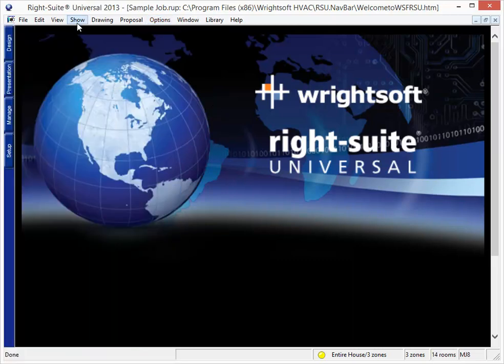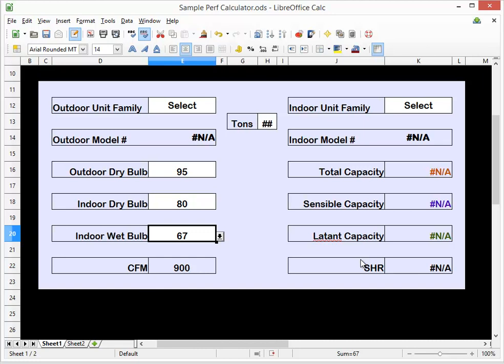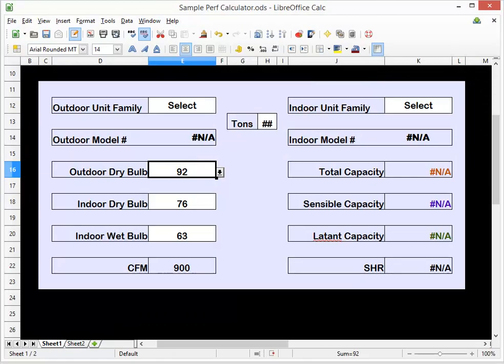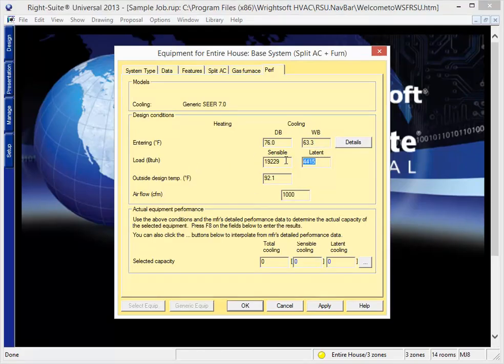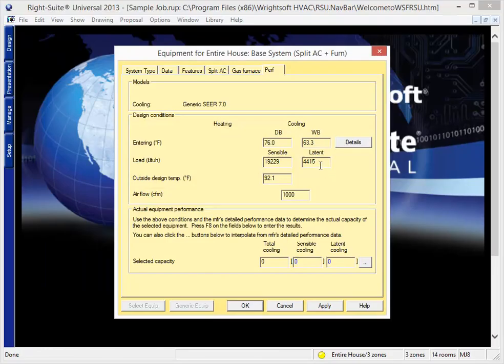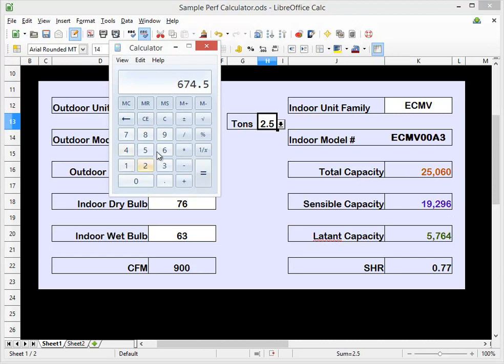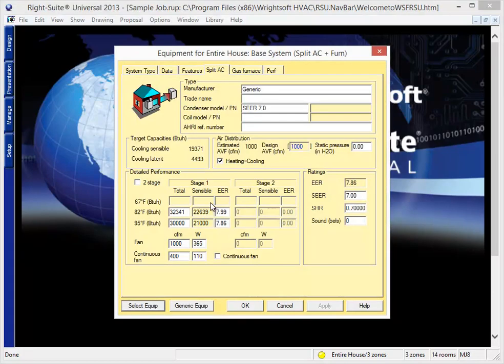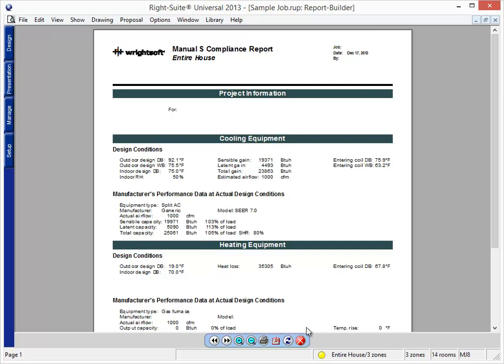[Manual S] Perf Calc Method